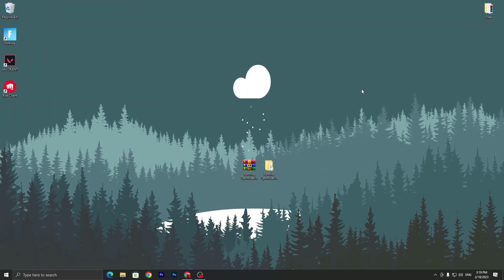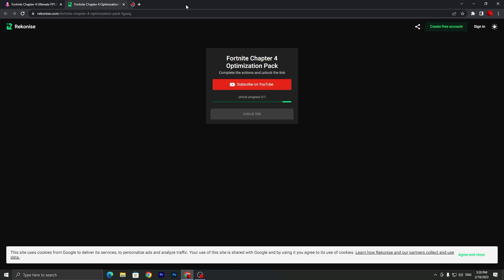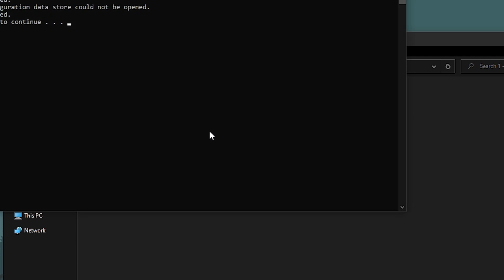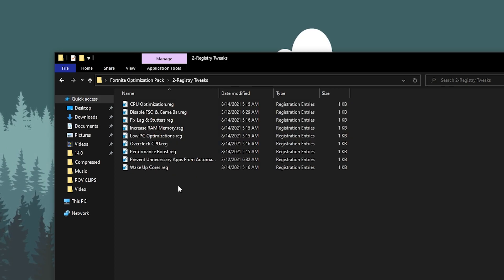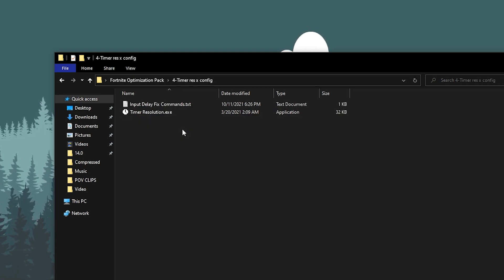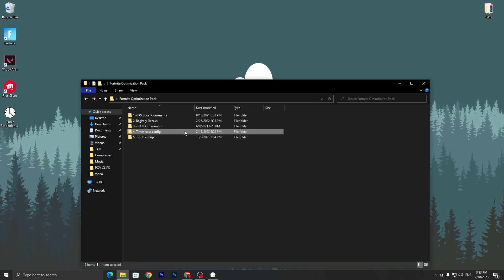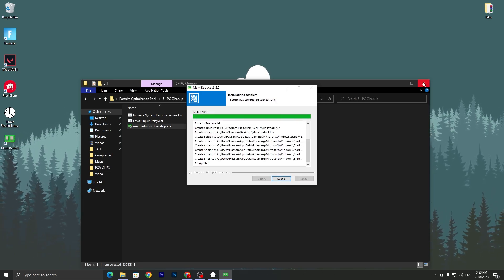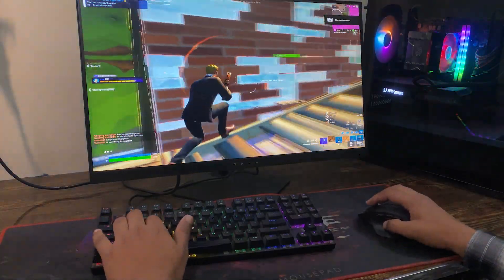How to Boost FPS & Fix FPS Drops In Fortnite Chapter 4! (Full Optimization Guide)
In today's video, I am gonna show you the best Fortnite optimization guide and show you how to boost fps and fix fps drops in Fortnite chapter 4 with your low-end PC or laptop. A lot of people having stuttering in Fortnite chapter 4 and I am gonna show you how to fix all these issues and get max performance out of your PC.